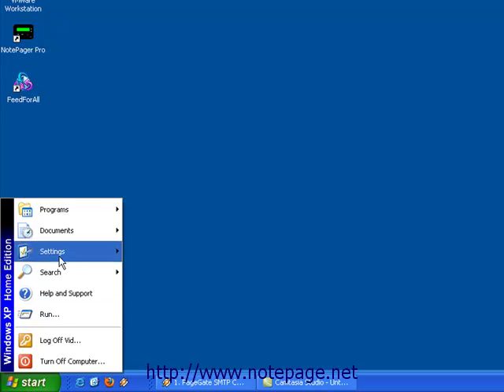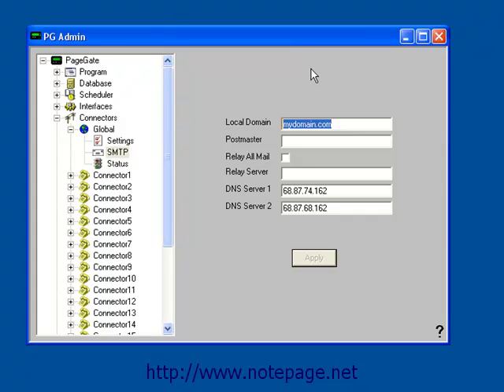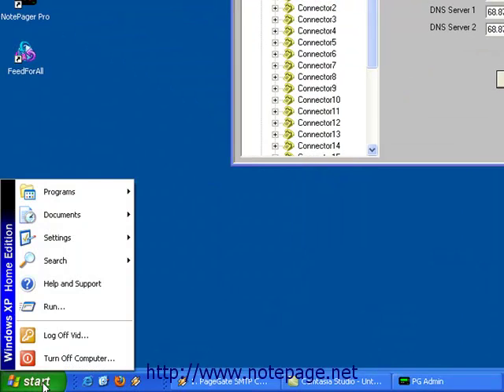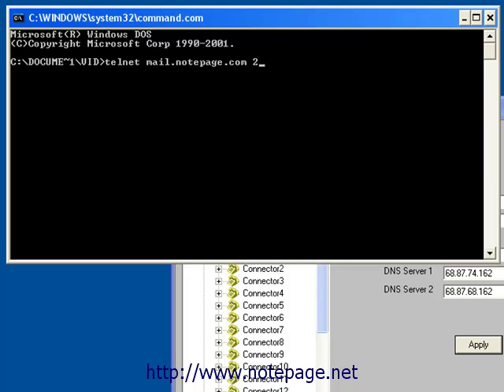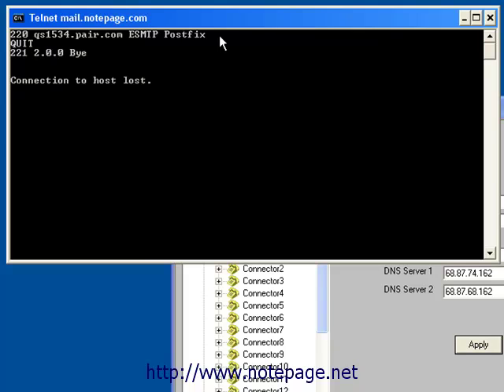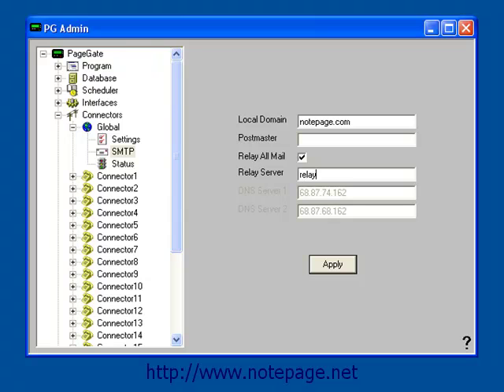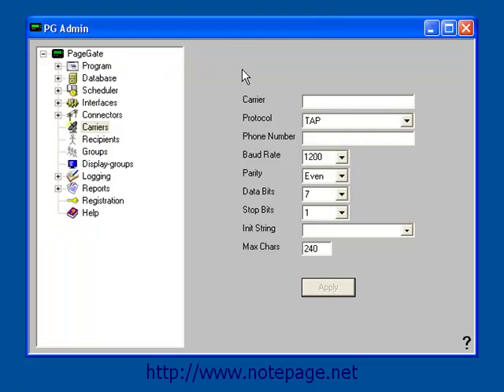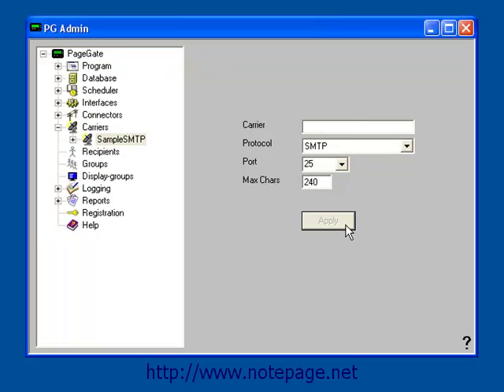Setup SMTP Carrier in PageGate for Texting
How to setup a telecom carrier's SMTP settings up in PageGate messaging gateway software. Will send messages via SMTP (email) to mobile phones and pagers.